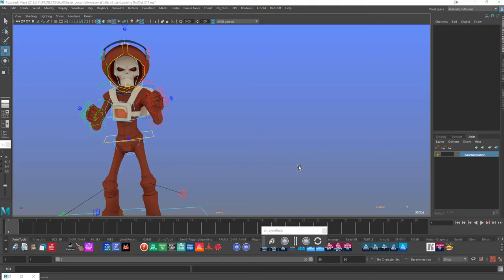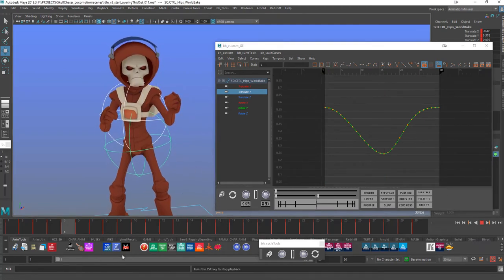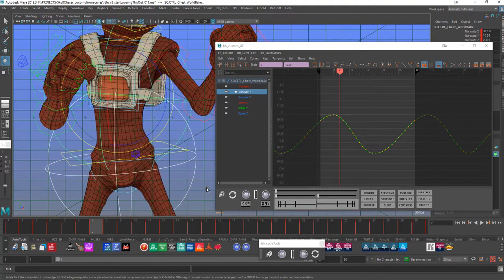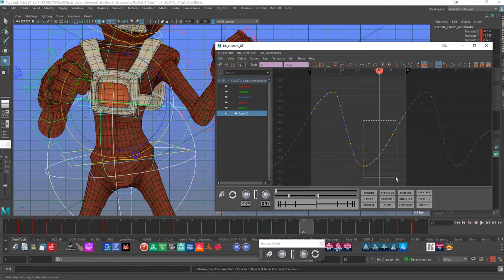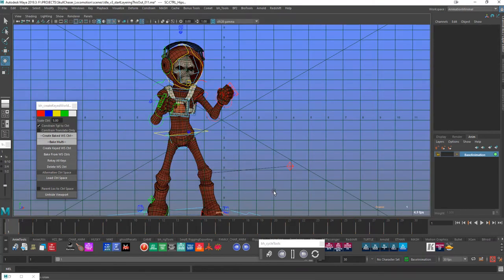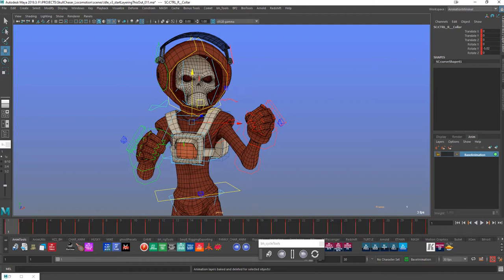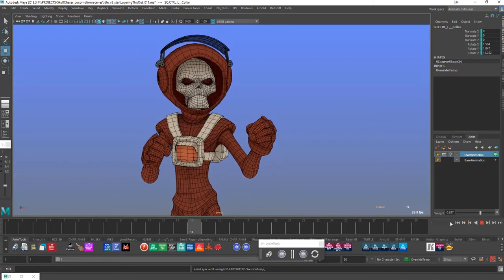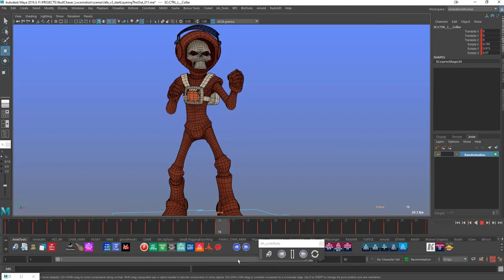bh ToolsAndWorkflowDemo Feb2022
My animation process in Maya is a constantly evolving thing as I experiment with workflows and writing tools to help me work more flexibly and effectively. Here's a video where I show some new approaches & tools I've been working on